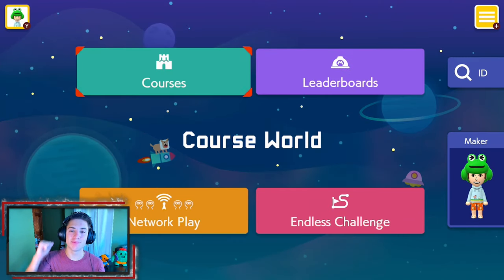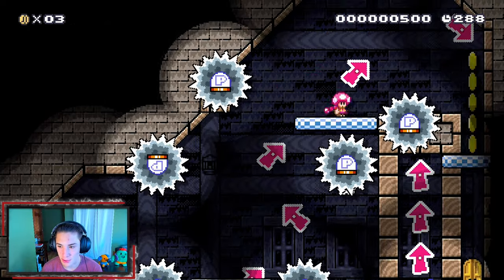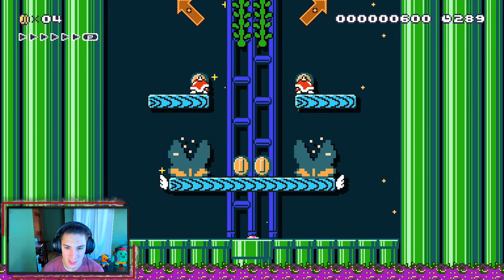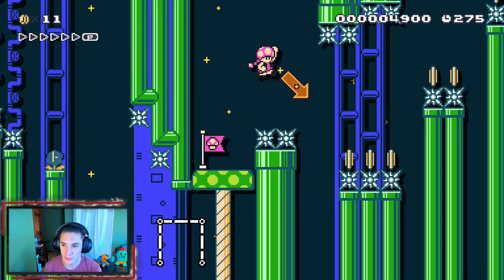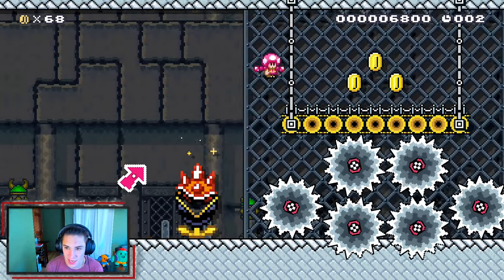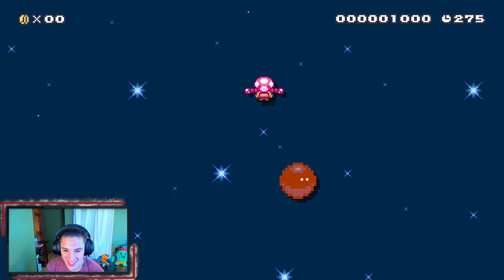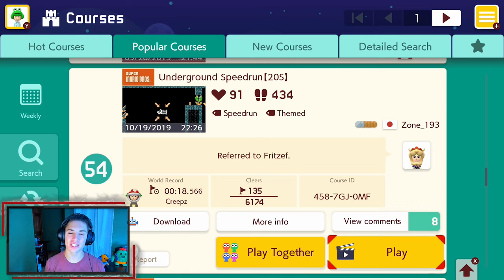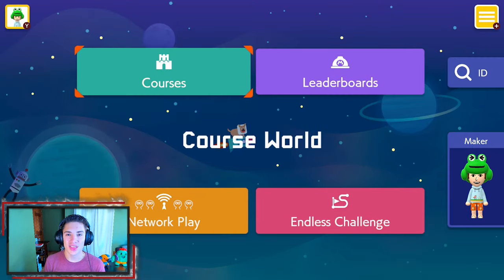PLATFORMING IN THE DARK! - Super Mario Maker 2 - Super Expert Courses Part 7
What's up everyone! In this video, I am bringing you part 7 for super expert courses in Super Mario Maker 2!